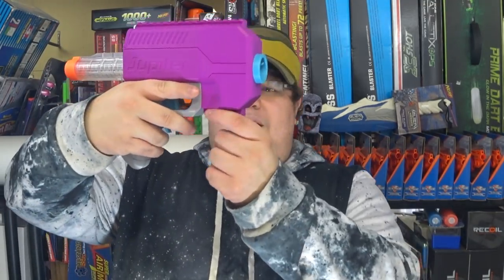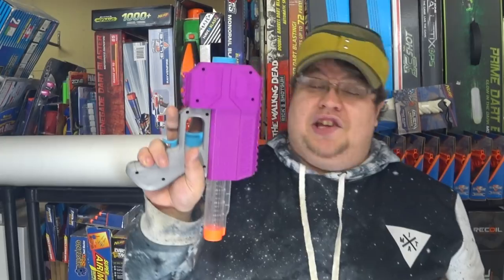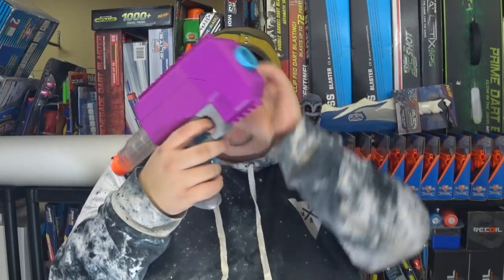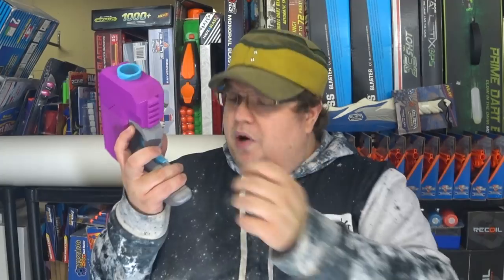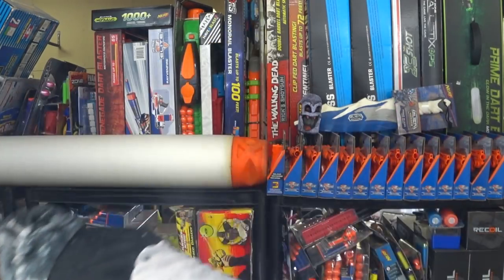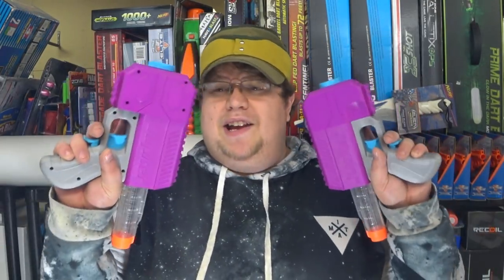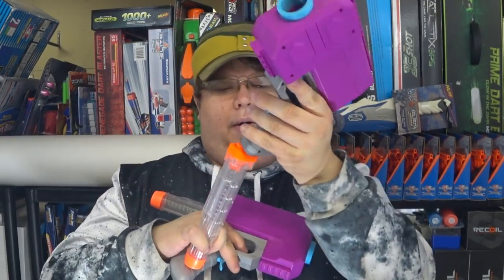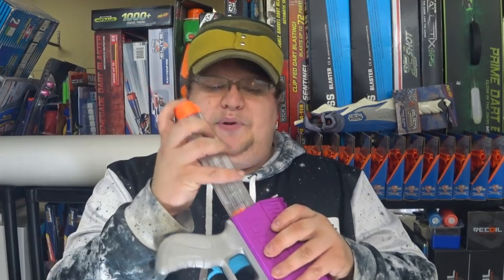The BEST Nerf Sidearm? Jupiter Rival Pistol Review | Walcom S7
The Jupiter is one of those things that really shows what this hobby has become. A completely custom blaster built from the ground up to be as compact as possible and shoot as fast as possible while having a variety of little attachments to change the way it functions. It's an amazing secondary, but it's really not a good primary for a couple of reasons. Certainly doesn't stop me from trying.

WALCOMS7
1673 S. Market Blvd #10022